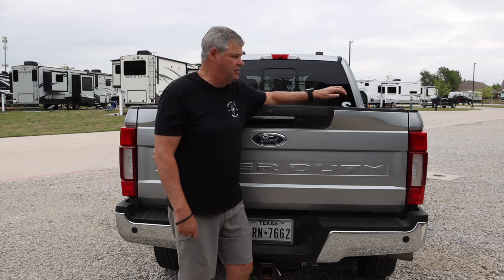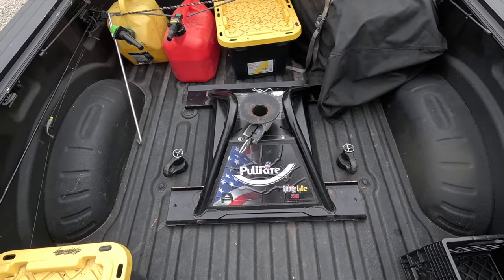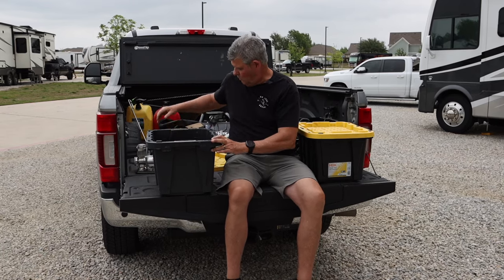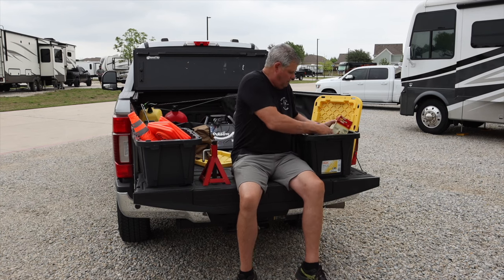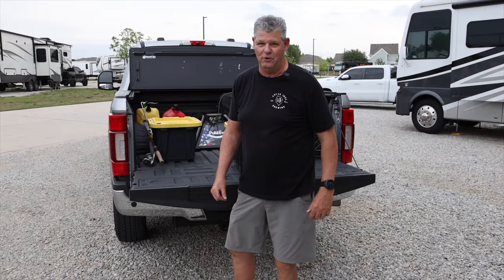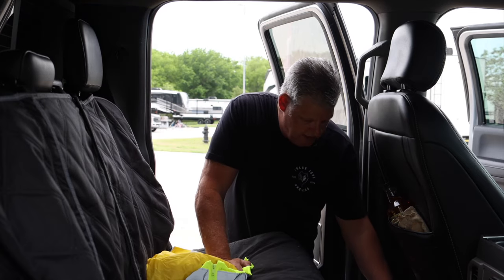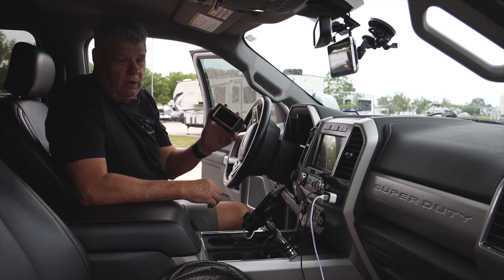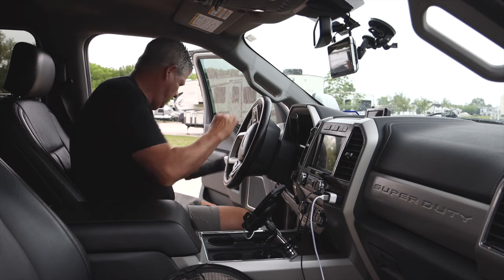WHATS IN OUR TRUCK TO SAFELY TOW OUR RV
❤️About This Episode::
In this months collaboration we talk about we we each keep in our trucks to safely tow our Fifth Wheels and Travel Trailers.

👫ABOUT US
We are Ken and Pam Smith, aka TheRoadSMITHS.  We are empty nesters from Texas who sold our Texas home in 2021, bought an Alliance 310RL fifth wheel and are traveling North America with our faithful Aussie, named Meka.  Join us as we experience the beauty, build new friendships with the people we meet, and show you not only the Epic locations but the “hidden gems” that North America has to offer.

TheRoadSMITHS Amazon Store

LINKS TO PRODUCTS SHOWN IN THIS VIDEO:
Back Seat Cover
Pet Hair Removal Tool
Collapsable Pet Bowl
PullRite Superlite Hitch
Curt Gooseneck Ball and Anchor Points
ViAir 12V Air Compressor
TST TPMS
Collapsable Safety Cones.

We Use Snap Pads and love them: HERE IS HOW YOU CAN SAVE 10%

HaloView Rearview Camera SystemsHERE IS HOW YOU CAN SAVE 5%

Video Equipment
Canon M6Mark2
Sigma and Canon Lenses
Rode Wireless Go2
Rode Video Micro
Blue Yeti Nano ( For Narration)
Neewer and Ulanzi Tripod, Ball Mounts and Camera Cages
DRONE: DJI Mavic 2 Pro,
💻Video Editing: Apple M1 Mac,Apple Final Cut Pro

f    Facebook:TheRoad SMITHS